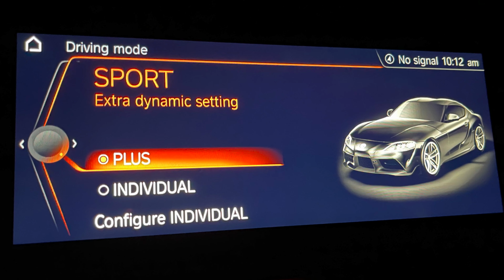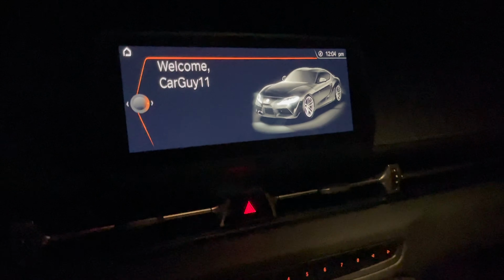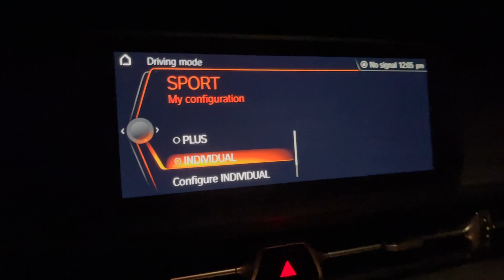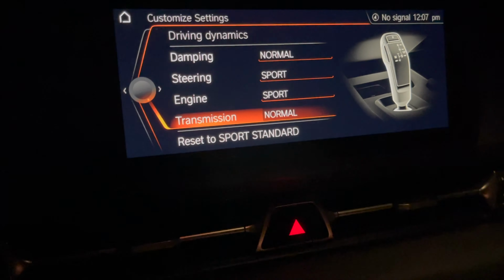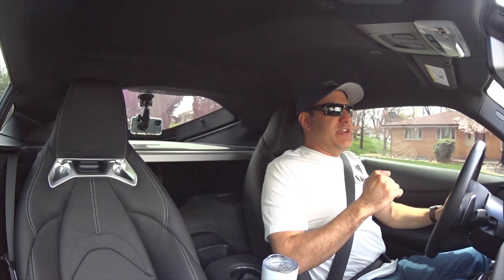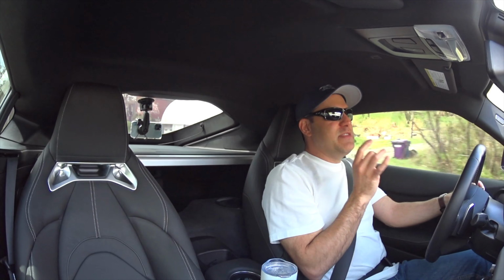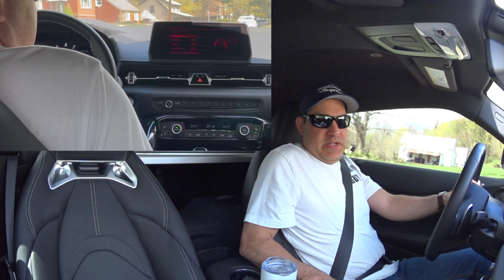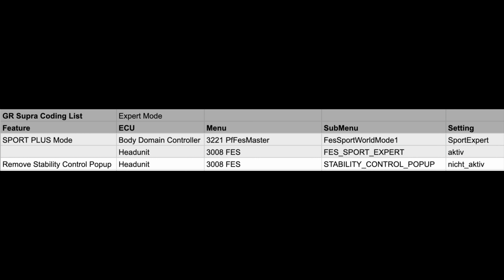How To Get Sport PLUS Drive Mode On GR Supra!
See how to activate Sport Plus drive mode on the GR Supra or BMW using Bimmercode & an OBD Adapter plus remove the annoying stability control popup.  I show you the menu changes & take you for a driving review of the additional Sport setting.  Have you tried coding free mods??

OBDLink MX+ Adapter